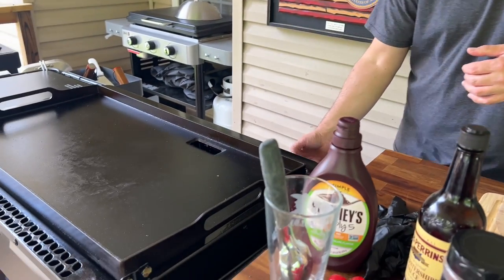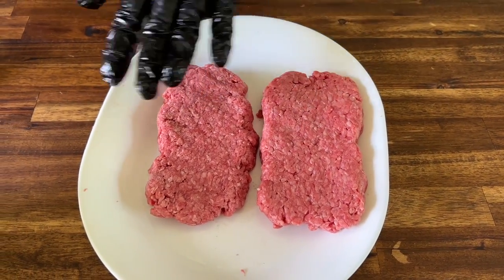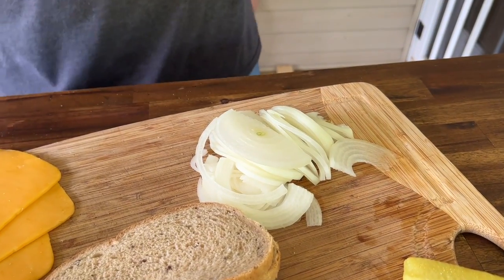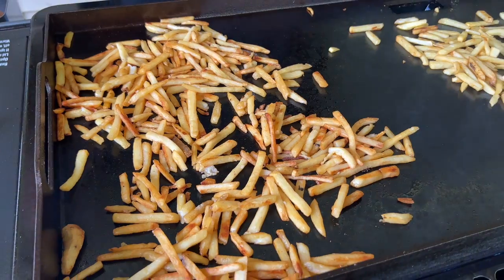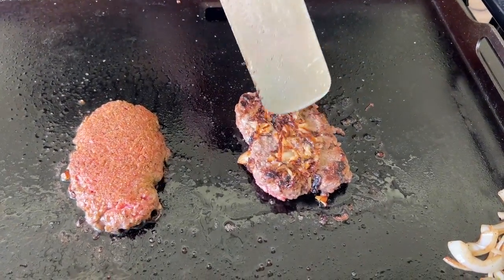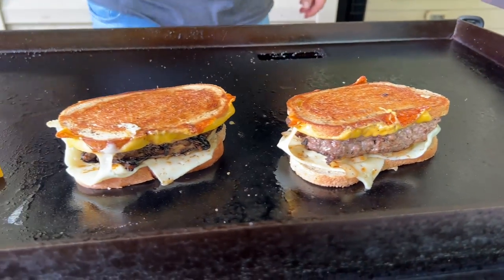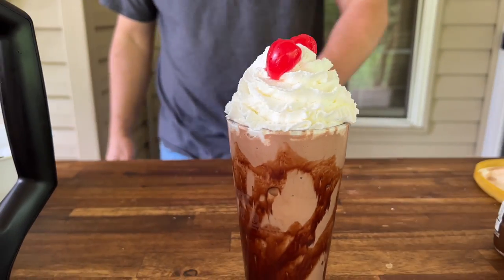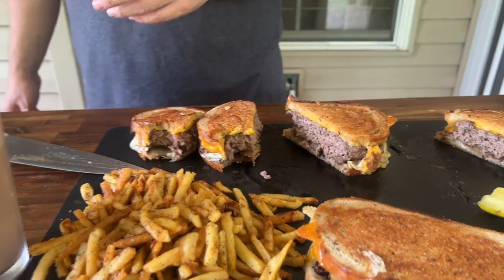DINER BURGERS on the Griddle - Patty Melts, French Fries, & Chocolate Milkshakes!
Today we're making diner food on the griddle with all of your favorite diner classic menu items - griddle patty melts, french fries, and of course, homemade chocolate milkshakes (not made on the flat top grill!).

Steak 'n Shake, watch out!  We'll start off by throwing some frozen french fries on the griddle, and I'll show you some tips for getting them perfectly crispy.  Then, we're making half pound patty melt burger for all of my thick griddle burger lovers out there.  And for dessert, we're doing rich chocolate milkshakes my way, made with chocolate ice cream, chocolate milk, and a bit of cocoa powder.

If you want to make some classic diner food on the griddle at home, then this video is for you!

MY FAVORITE COOKING TOOLS:
Wireless Thermometer
My Infrared Laser Thermometer
KitchenAid Artisan Series 5 Quart
Breville Smart Oven Air Fryer Pro

Cavender's All Purpose Greek Seasoning

PIT BOSS  Southwest BBQ Rub
PIT BOSS  Lonestar Beef Brisket Rub

KNIVES I USE:
HENCKELS Four Stars 7in Filet Knife
HENCKELS Four Star Utility Knife
VICTORINOX 6in BONING KNIFE

GRIDDLE MUST HAVES:
Meat Press Stainless Steel
Squirt Bottles
Melting Dome and Resting Rack

WEBER LINKS:
Weber Griddle Insert --
Weber 28in Griddle --
Weber Genesis S-435 —

SMOKER AND GRILL MUST HAVES:
Black Disposable Gloves
Weber Burger Press
Charcoal Chimney
OXO Good Grips Silicone Pot Holder